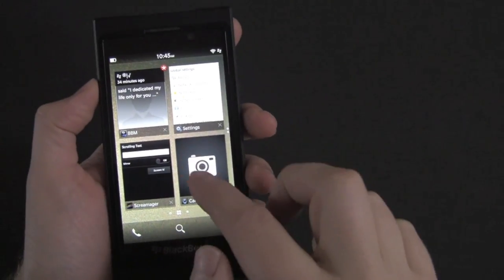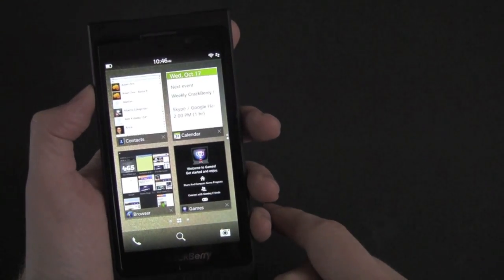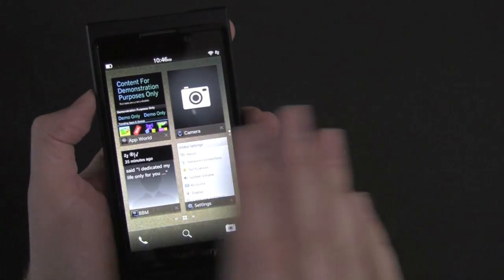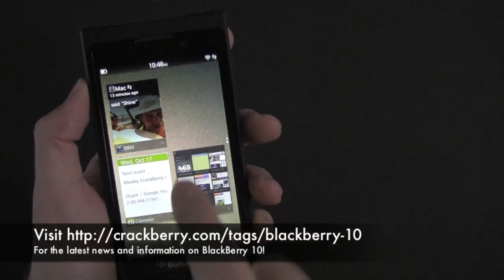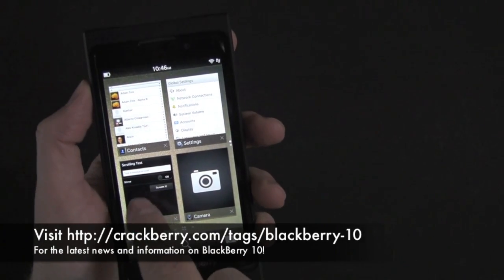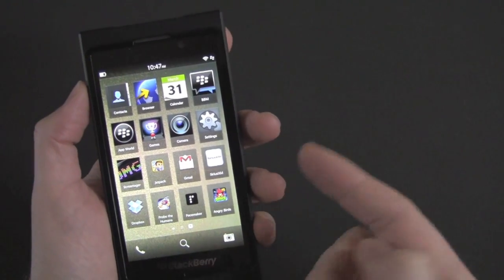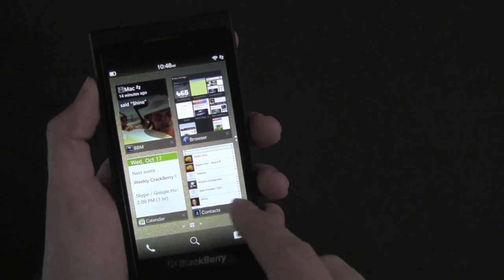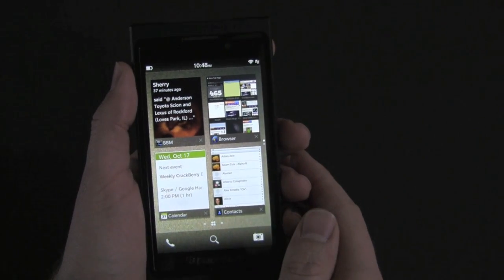Brainstorming BlackBerry 10: I want to "pin" an Active Frame?!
In this video we take a look at Active Frames on BlackBerry 10, and the idea of being able to "pin" an open app, so that it never closes. and maybe sits in the same spot all the time. Check out the video above...